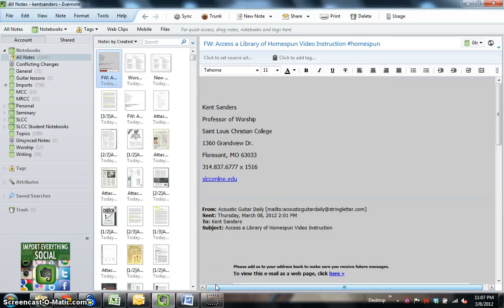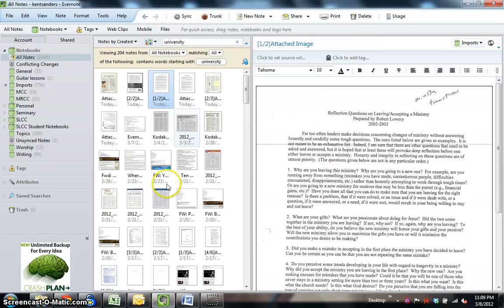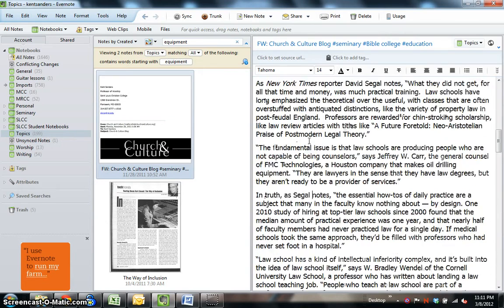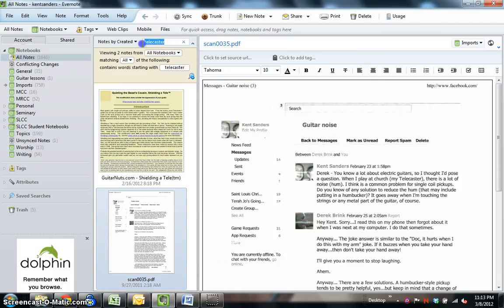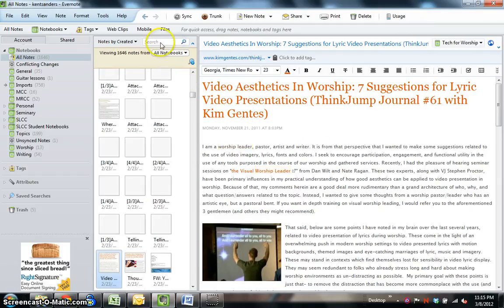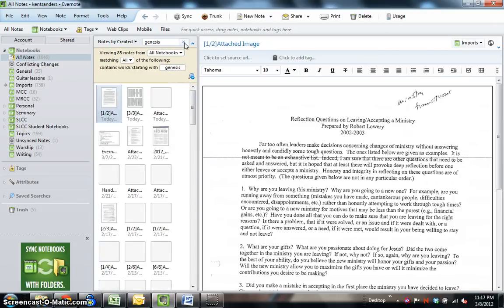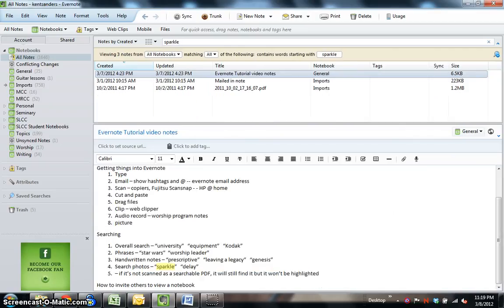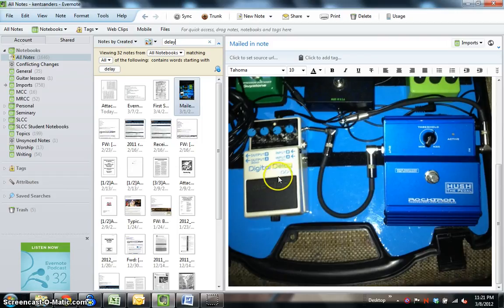Evernote Tutorial Part 3 - Search Features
This covers several ways to take advantage of Evernote's powerful search features. If you'd like to know more about how to create searchable PDF documents, check out this video